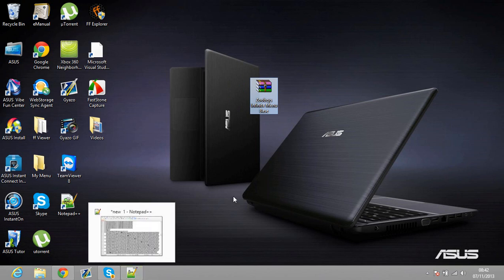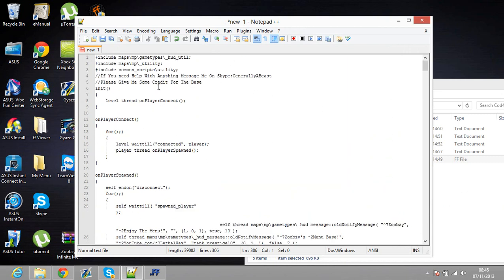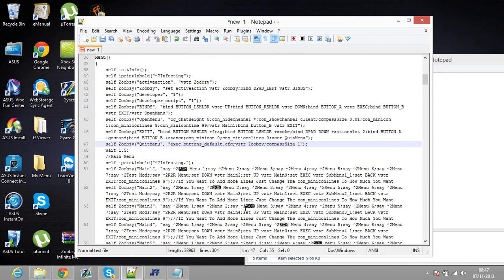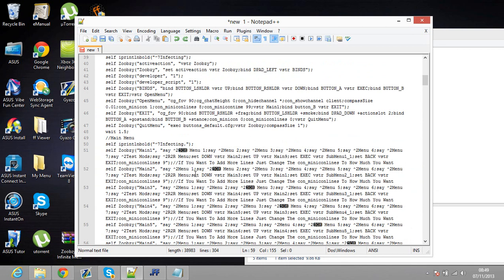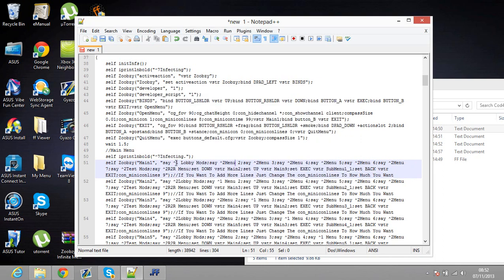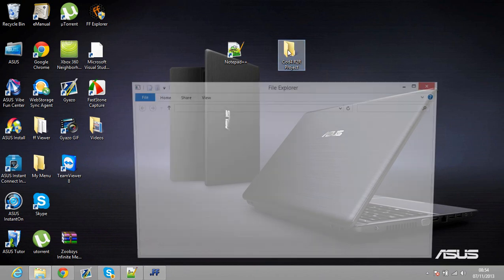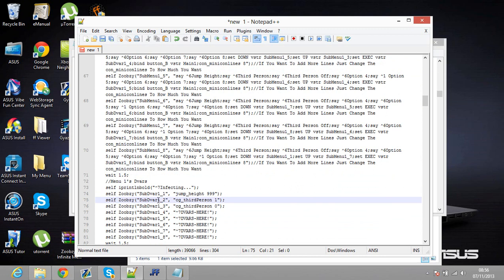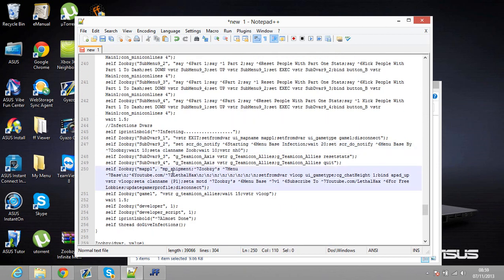How To Use My Cod4 Menu Base l Download Links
I take no responsibility for your ban or suspension.